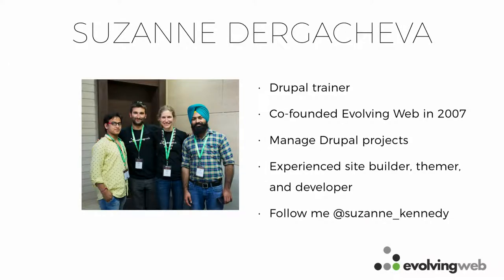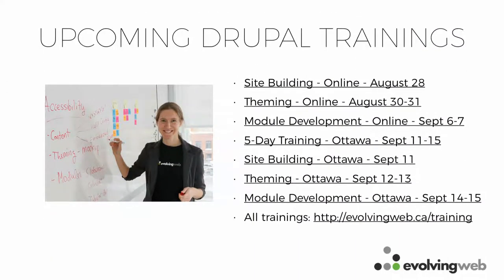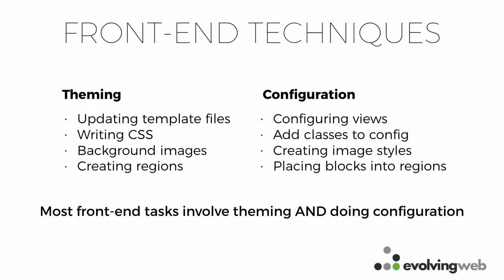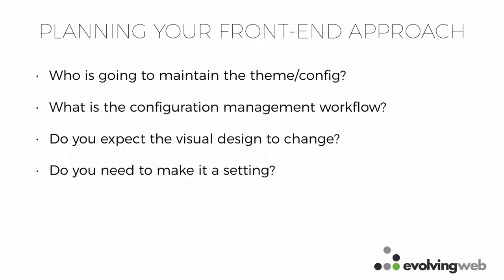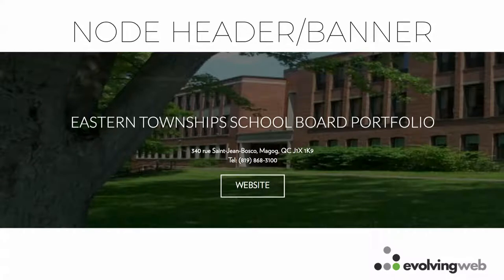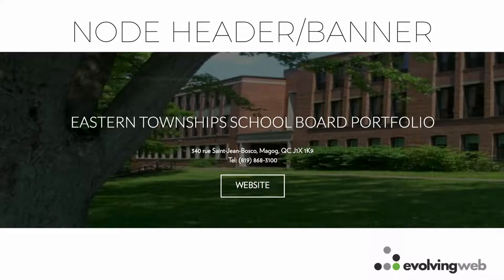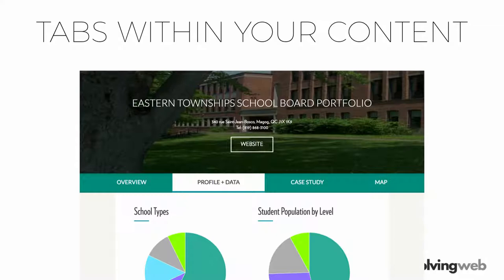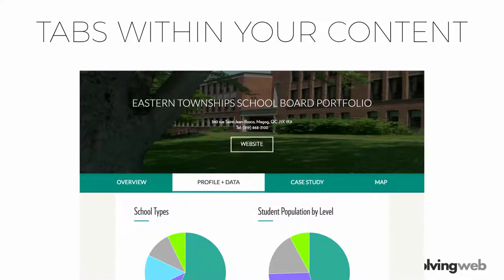Drupal 8 Front-End: Theming vs. Site Building Conundrums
Suzanne Dergacheva

In Drupal 8, we have a very flexible theming system that allows you to override the front-end output of your site. At the same time, we have site building techniques and modules that give us lots of flexibility over the display of content, forms, navigation, Views, webforms, layouts and other components. Sometimes, it’s easy to know when site building stops and theming begins, but other times we have to decide which approach is the best.

In this session, we'll walk through a number of the tough choices you might face as a themer/site builder. Should I use view modes or configure the fields in views? Should I display an image using an image tag or a background image? Should I use a custom formatter or override a theme template? We’ll discuss how to decide which approach makes the most sense given your requirements and your project workflow.

Here are some example of the conundrums we'll discuss:

Using view modes vs. fields
Overriding HTML output in Views config vs. overriding a template
Using a view with a contextual filter vs. theming a field
Adding background images through CSS vs. displaying image tags
Creating regions vs. theming individual blocks
Configuring a layout plugin vs. using a template
Using a slideshow or overlay module vs. theming it yourself
Configuring vs. theming the output of webforms
This talk is designed for themers and site builders who are familiar with Drupal and want learn new techniques and best practices.